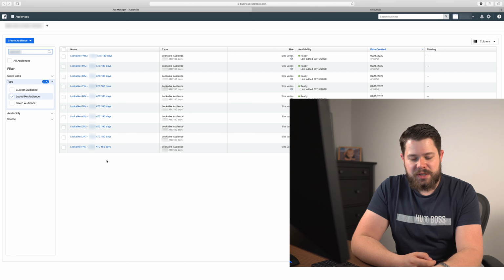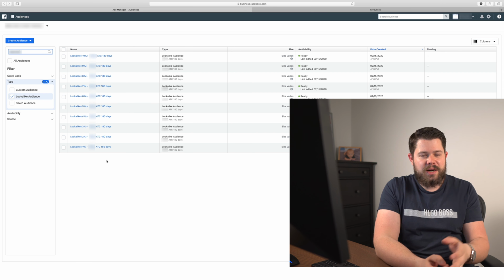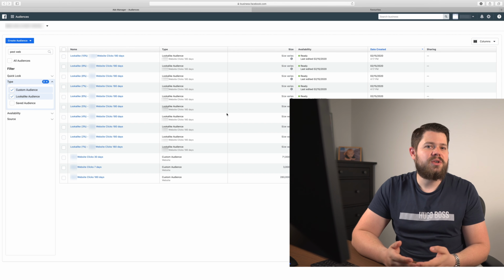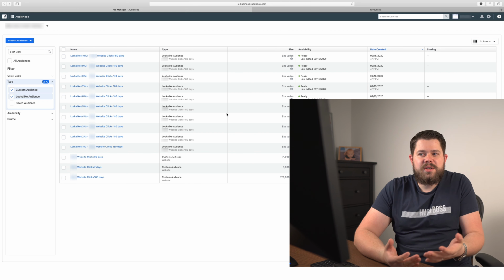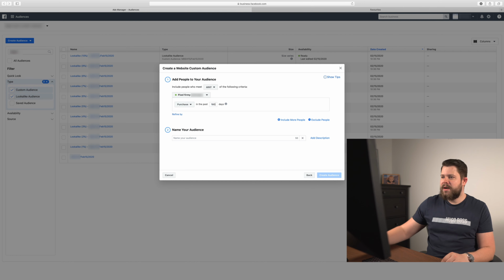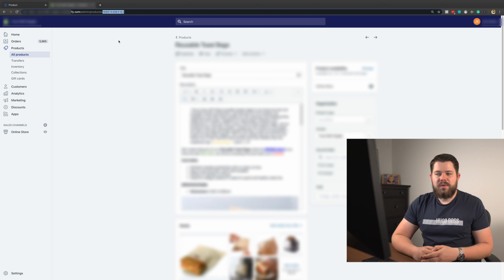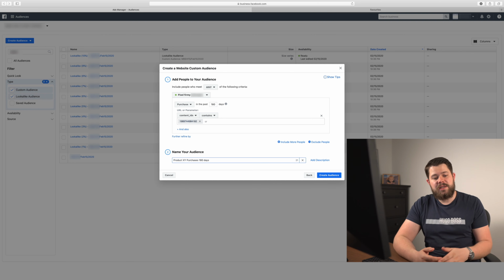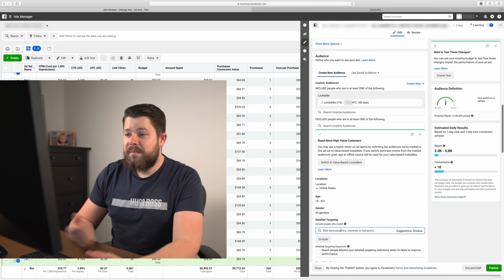Best converting Facebook Lookalike audiences for eCommerce Store | 2020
In this video, I will show you how to create Facebook lookalike audiences and show you which FB lookalike audiences are working for me and making most sales in 2020.